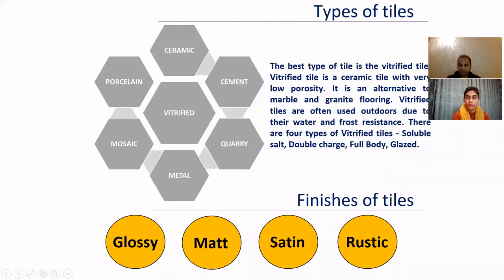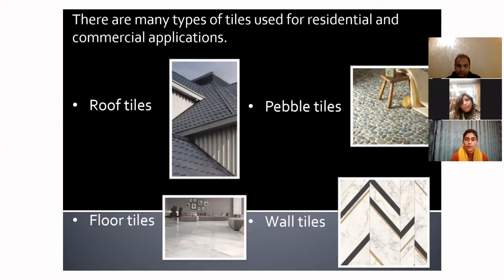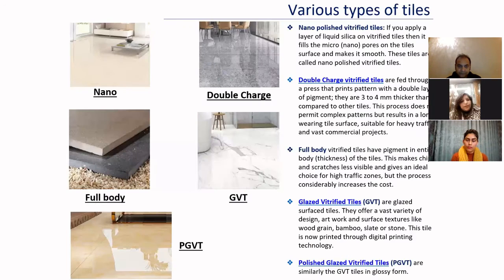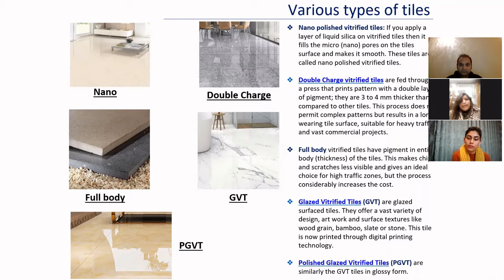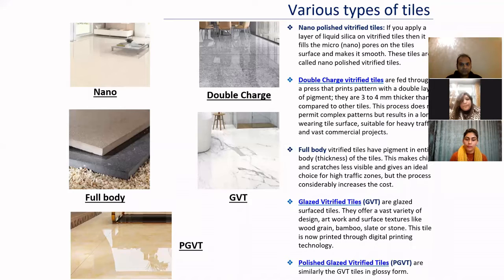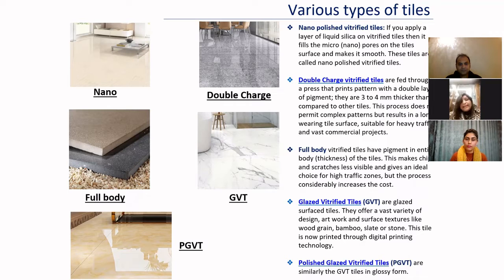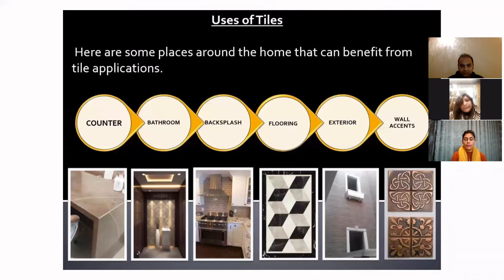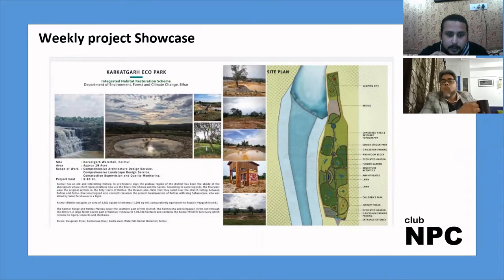hpz internal meet 25th jan